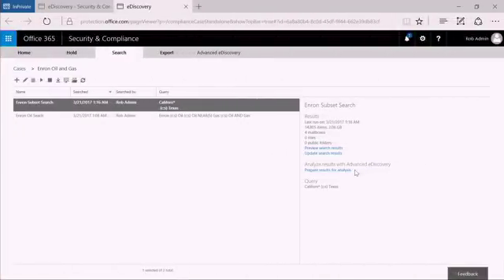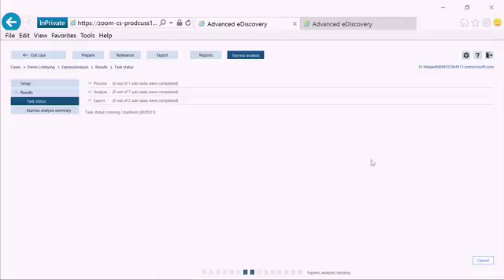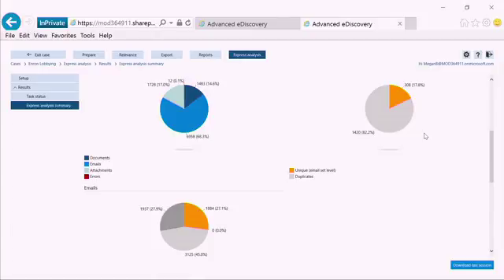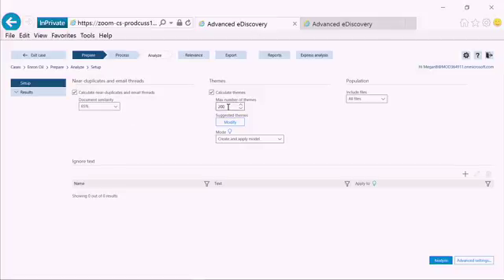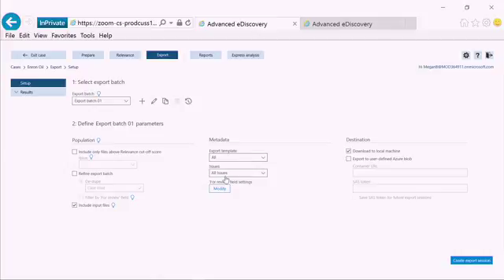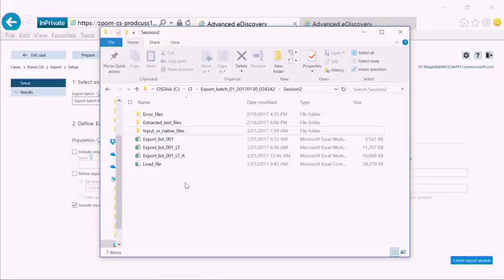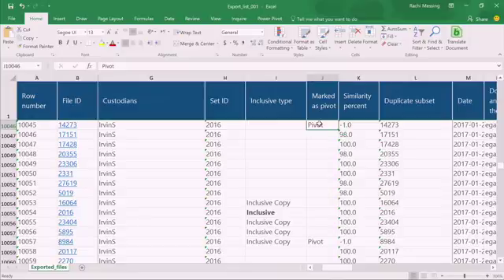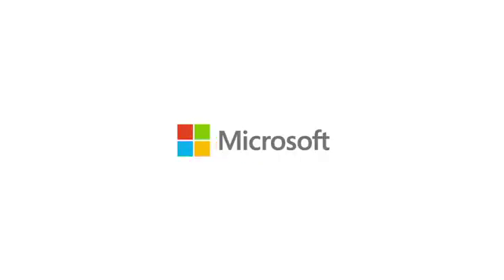Advanced eDiscovery Analytics Solutions: How to Efficiently Organize and Reduce Data for Review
Advanced eDiscovery Analytics Solutions: How to Efficiently Organize and Reduce Data for Review in Investigations, Litigations, and Regulatory Matters​​